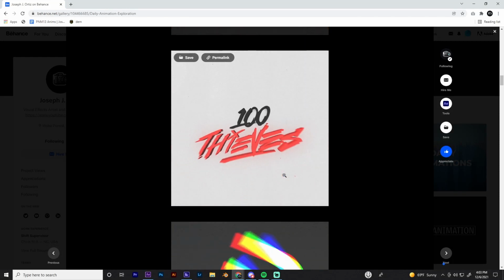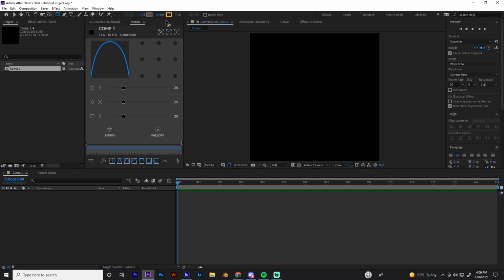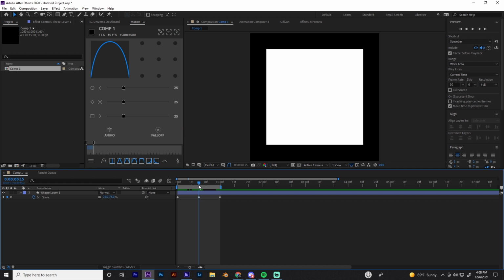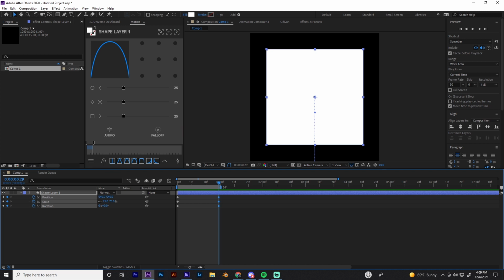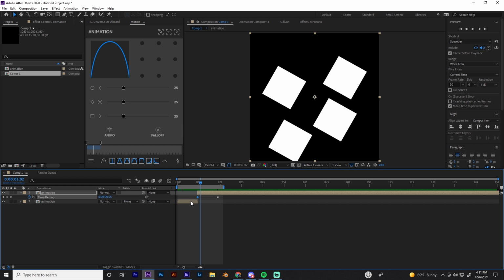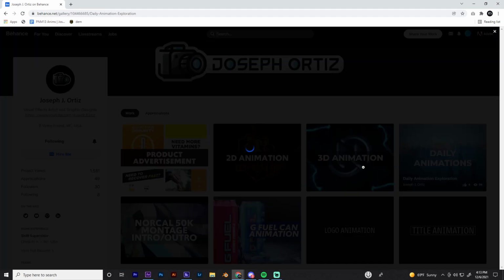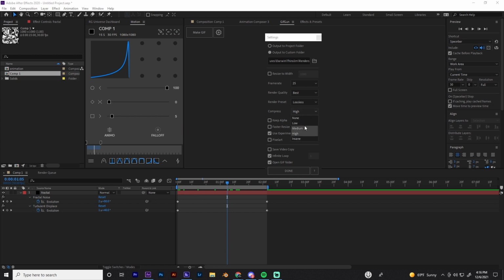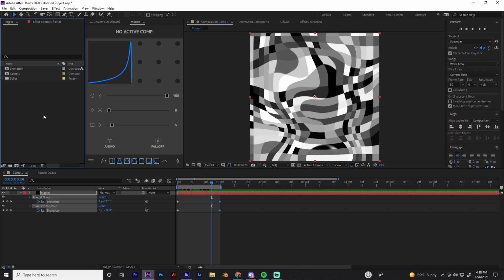How to Make a LOOPING GIF in After Effects! (GifGun)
If you don't have GifGun there is another way as well ;)

This will be a tutorial on how to create/make a looping gif and rendering it out in After Effects!